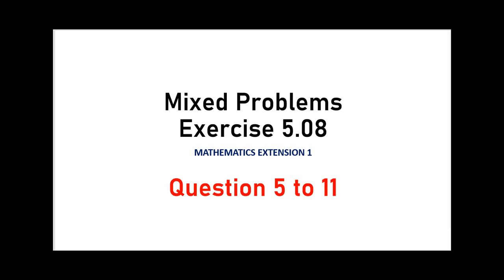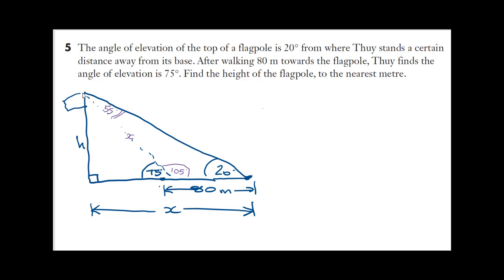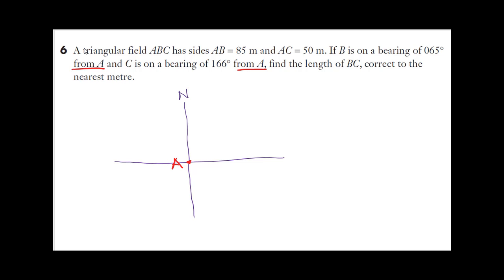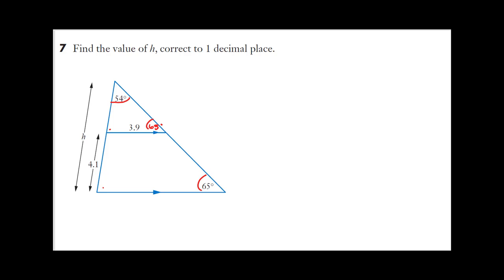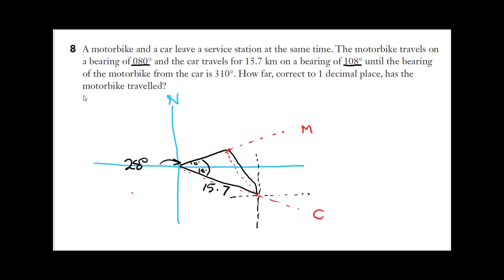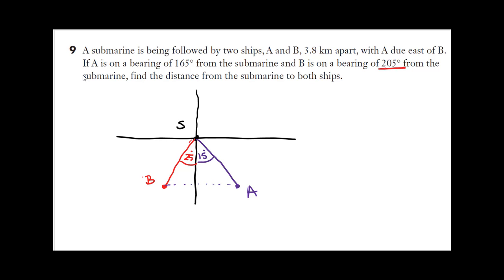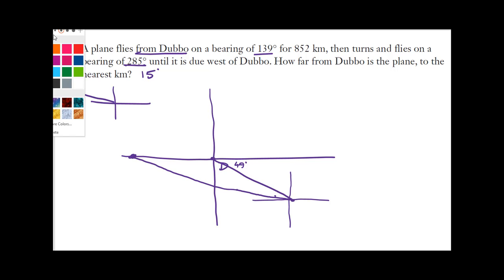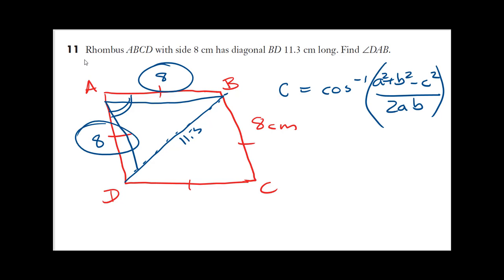11 M.Extension 1 - Exercise 5.08 Q5-11